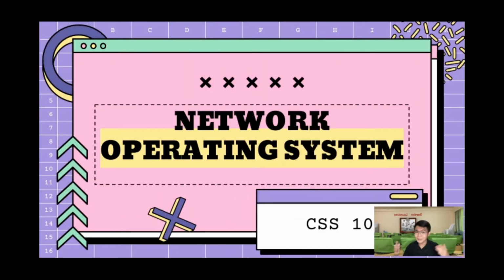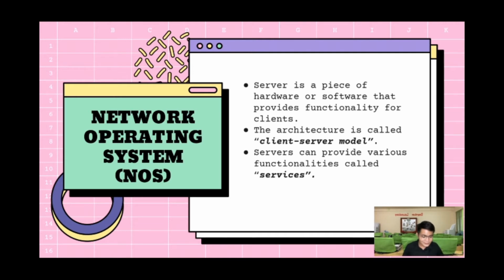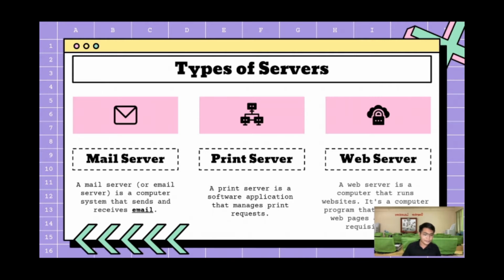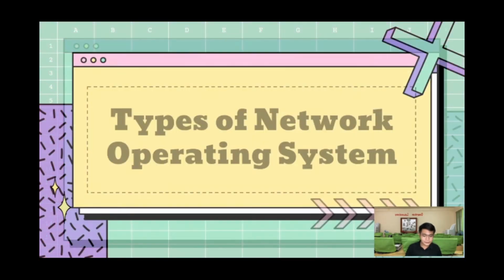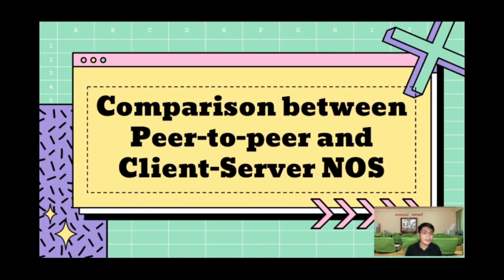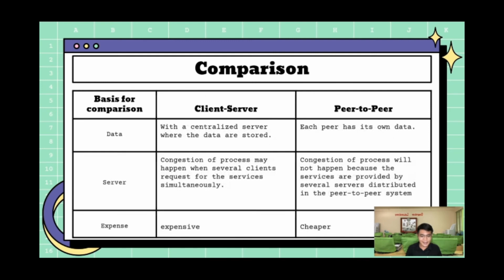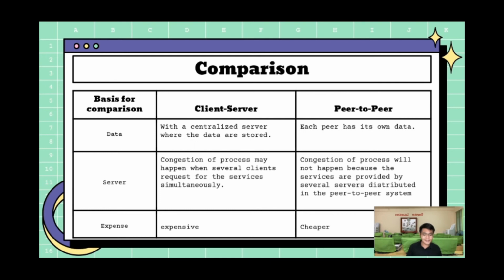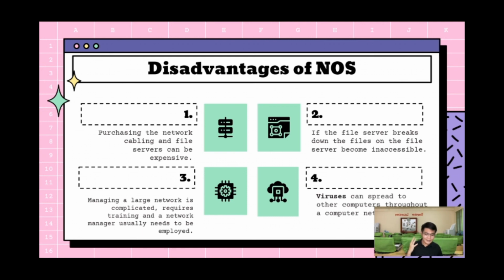Learn With Sensei | Network Operating System | Episode 1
0:00 Introduction
0:58 OBJECTIVES
1:15 CONTENTS OF THIS LESSON
3:23 Types of Servers
5:24 Role of a Server
9:10 Comparison
14:02 Advantage of NOS
14:16 Disadvantages of NOS